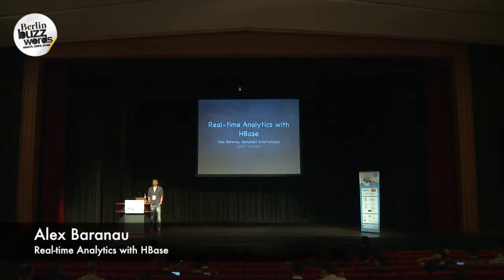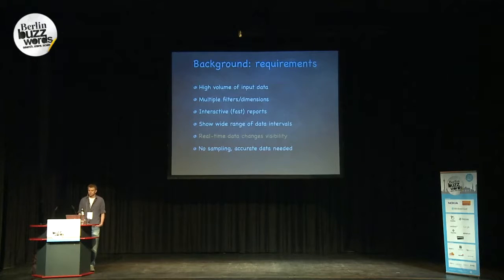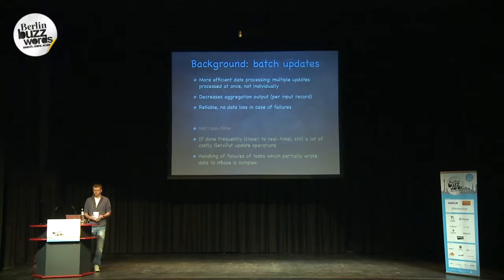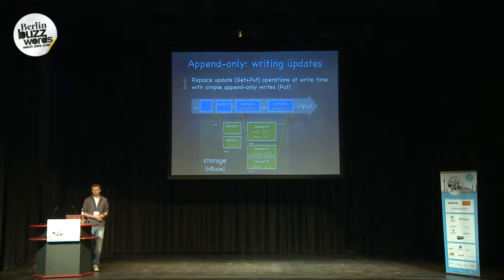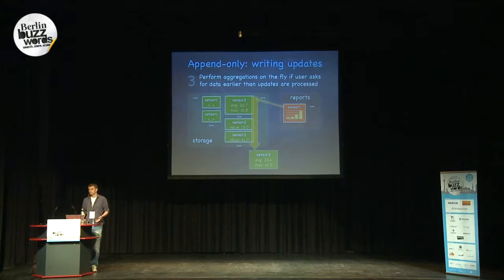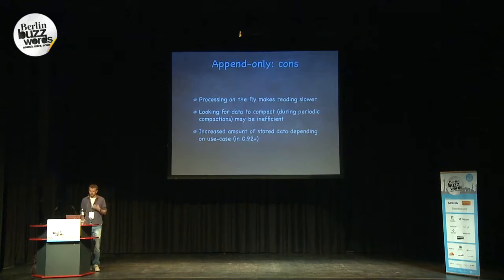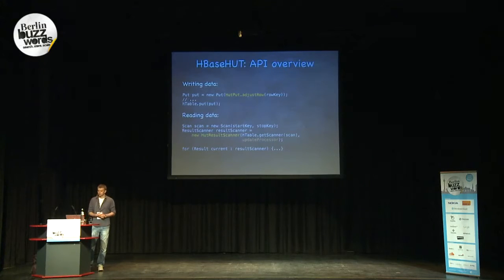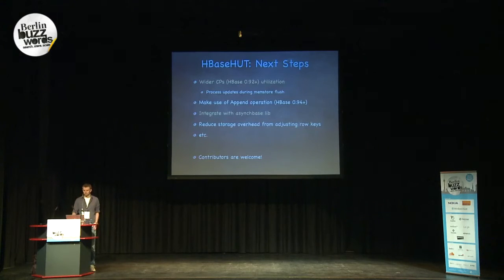Berlin Buzzwords 2012: Alex Baranau - Real-time Analytics with HBase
HBase can store massive amounts of data and allow random access to it - great. MapReduce jobs can be used to perform data analytics on a large scale - great. MapReduce jobs are batch jobs - not so great if you are after Real-time Analytics. Meet append-only writes approach that allows going real-time where it wasn't possible before.

In this talk we'll explain how we implemented "update-less updates" (not a typo!) for HBase using append-only approach. This approach uses HBase core strengths like fast range scans and the recently added Coprocessors to enable Real-time Analytics. It shines in situations where high data volume and velocity make random updates (aka Get+Put) prohibitively expensive.

Apart from making Real-time Analytics possible, we'll show how the append-only approach to updates makes it possible to A) perform rollbacks of data changes, and B) avoid data inconsistency problems caused by tasks in MapReduce jobs that fail after only partially updating data in HBase.

The talk is based on Sematext's success story of building a highly scalable, general purpose data aggregation framework which was used to build Search Analytics and Performance Monitoring services. Most of the generic code needed for append-only approach described in this talk is implemented in our HBaseHUT open-source project.

Using HBaseHUTit - great. MapReduce jobs can be used to perform data analytics on a large scale - great. MapReduce jobs are batch jobs - not so great if you are after Real-time Analytics. Meet append-only writes approach that allows going real-time where it wasn't possible before.